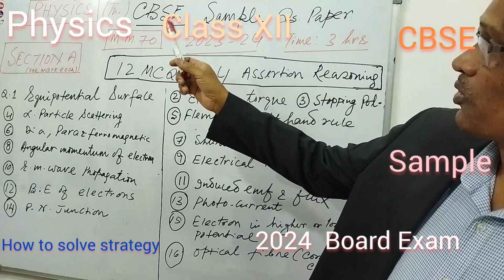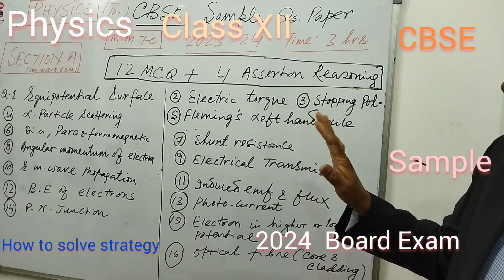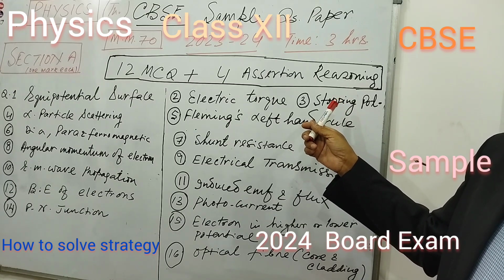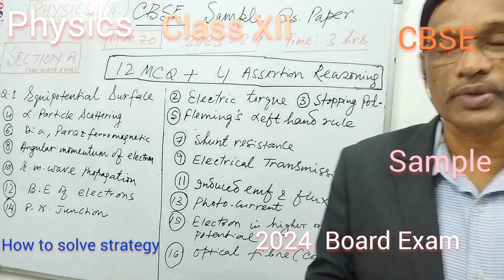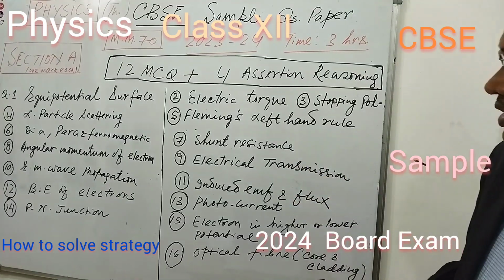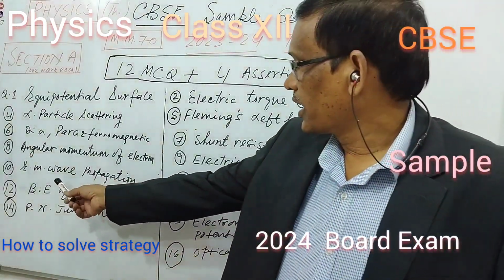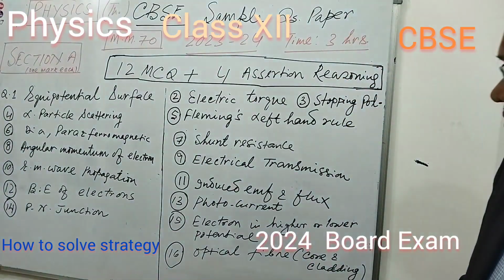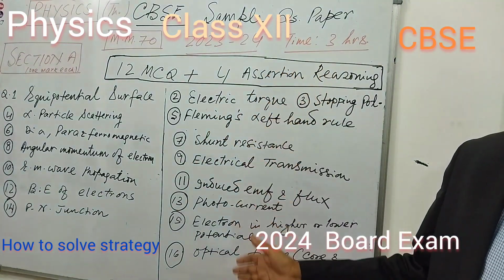Crack CBSE Class XII Physics with this Sample Paper 2024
Physics class XII 2024 CBSE Board sample question paper solving strategy. The pattern of questions and marking schemes of the Board examination papers are very important to practice well in advance by students.All the sections starting from MCQ to Assertion and reasoning are to be practiced thoroughly.